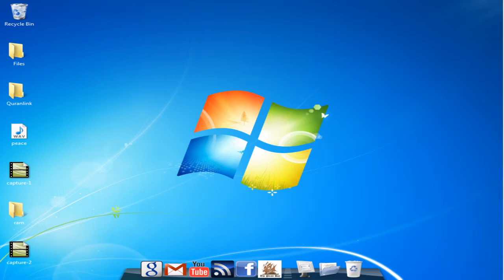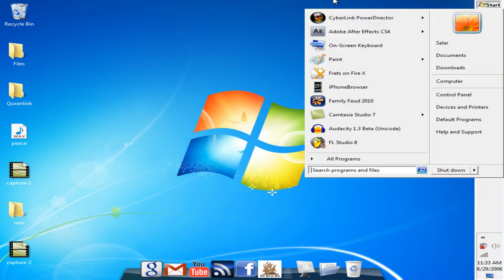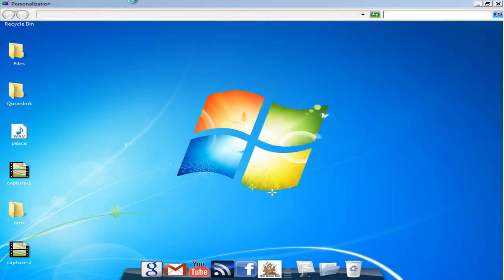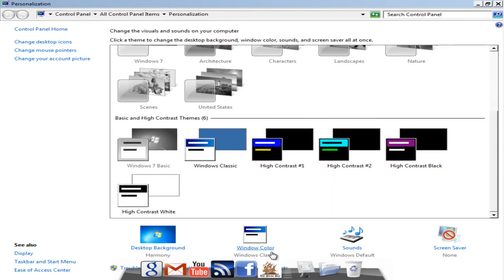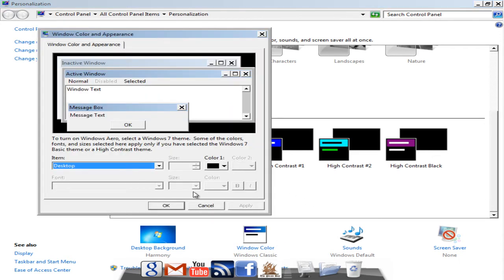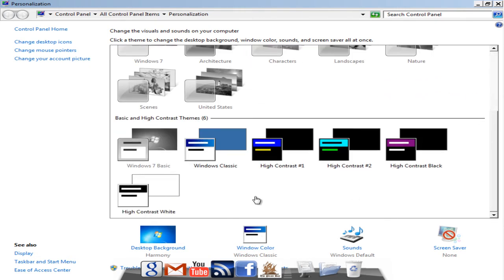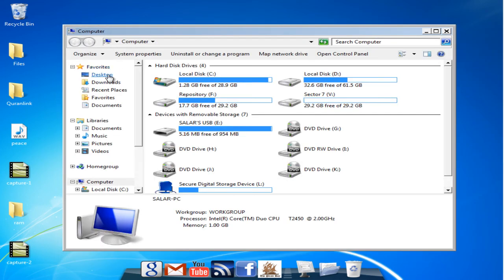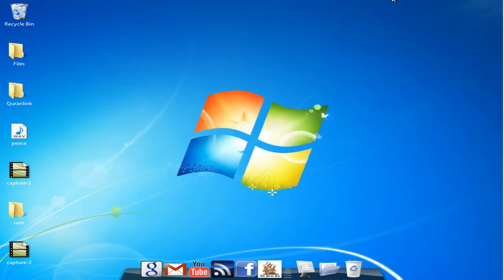Turbocharge Windows 7: Disable Windows Aero Theme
Hey there.

Hey there.

This is tutorial is part of the tutorial series on how to 'Turbocharge Windows 7' to speed it up and get more workflow.